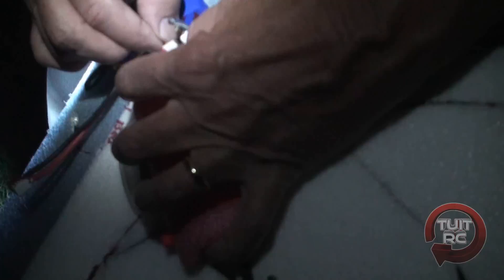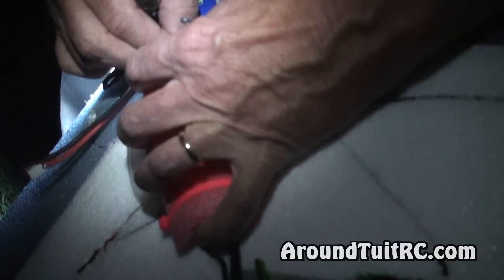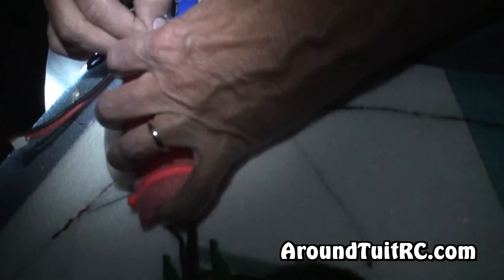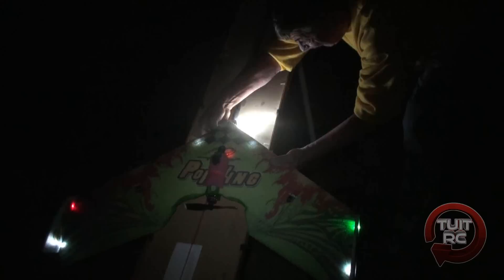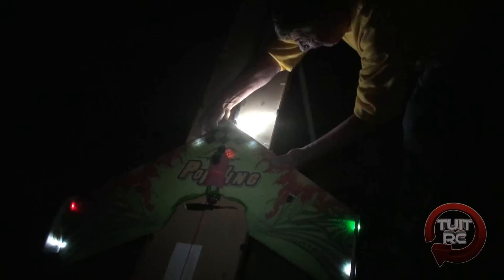Night Flying in Sibley Iowa on the 2012 RC Road Trip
It was overcast and raining when Chris and I got here so there were no videos then, but the night flying was fantastic. Well, for Dave it was. My plane was damaged earlier in the day because a wire came loose from the motor windings and it crashed. Unfortunately I could not night fly, but we still had a great time.

Thanks,
Eric Jordon

This video was edited using Movie Edit Pro MX. I use MEP to edit all my videos.